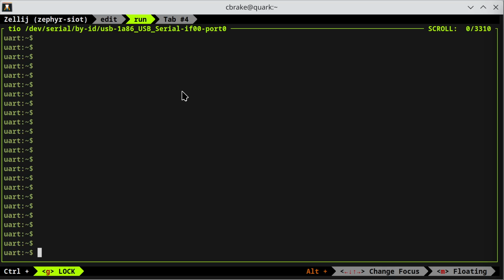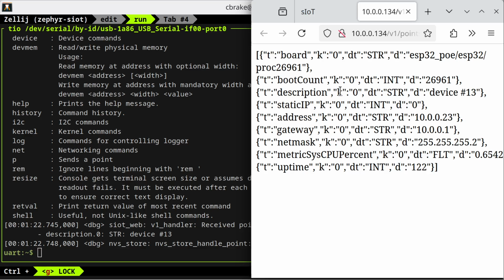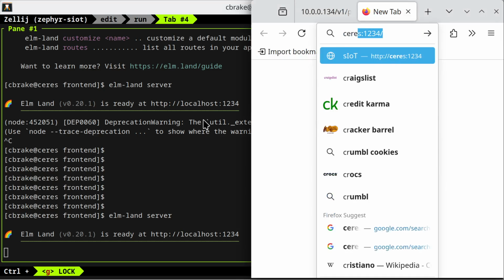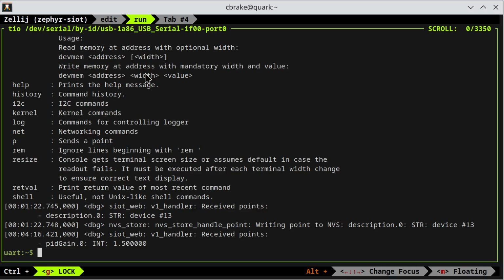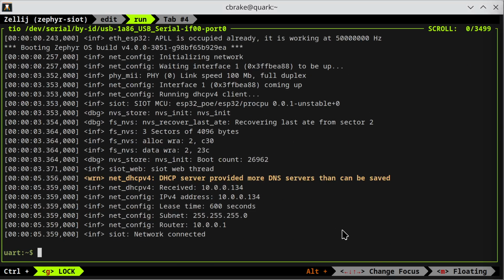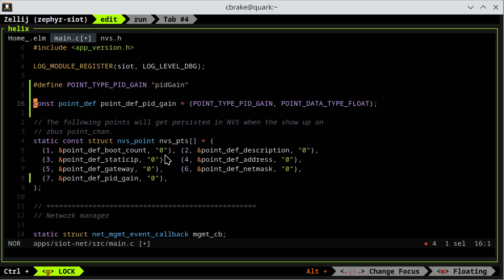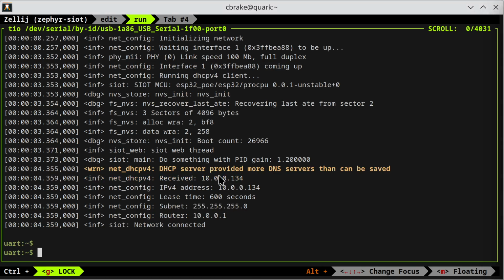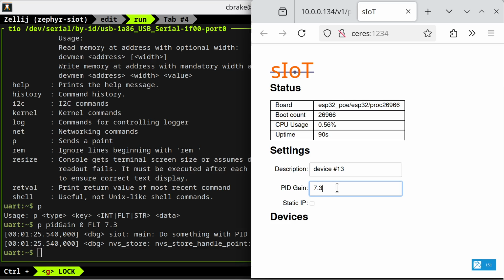Point dataflow in the Zephyr Simple IoT application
This video shows how we are using the Simple IoT Point datatype into MCU Zephyr applications.